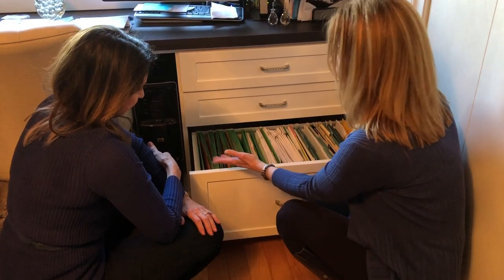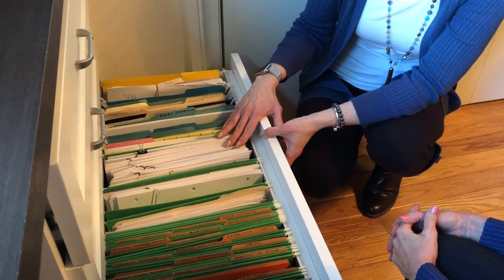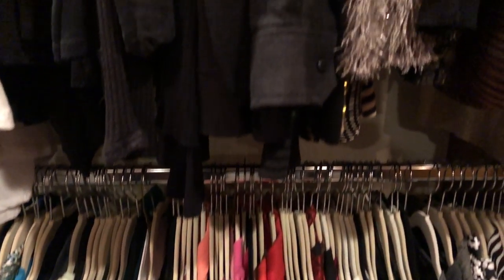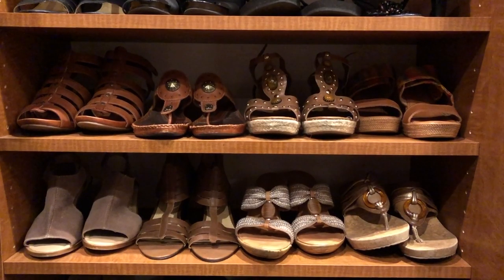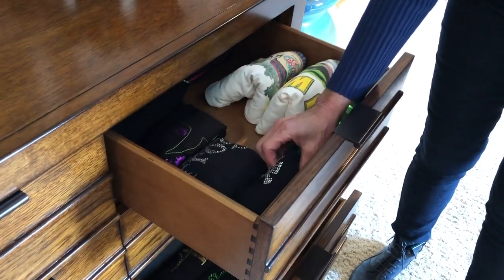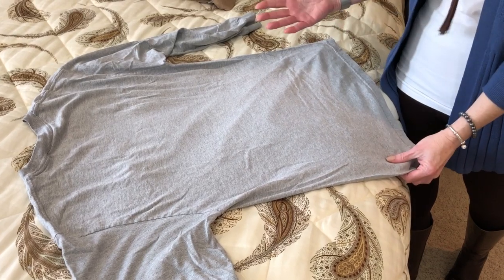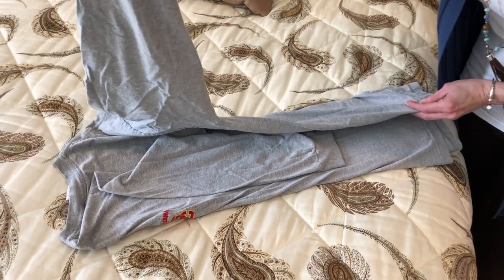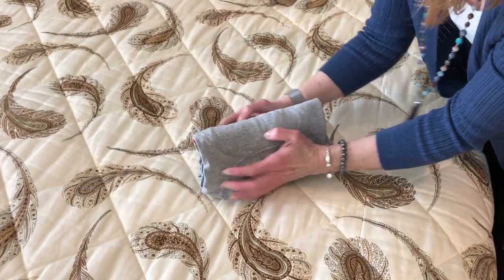The KonMari method of organization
Certified KonMari consultant Anna Fitzgerald and Virginia Beach homeowner Jeanne Rogacki use Marie Kondo's method of tidying and decluttering to organize Rogacki’s clothing, paperwork and more. As seen on Friday, January 25, 2019.